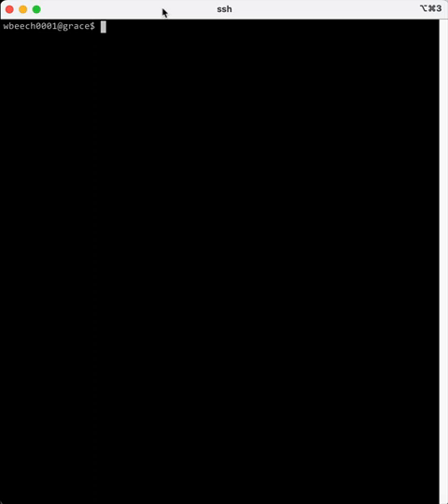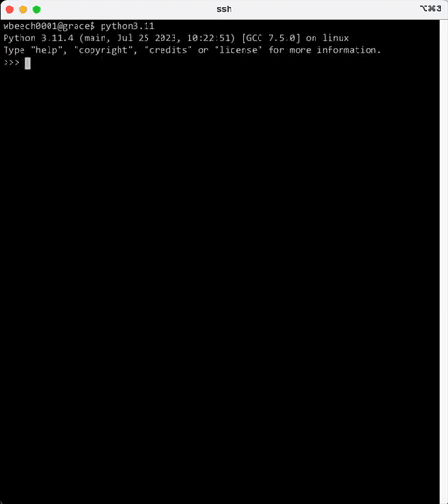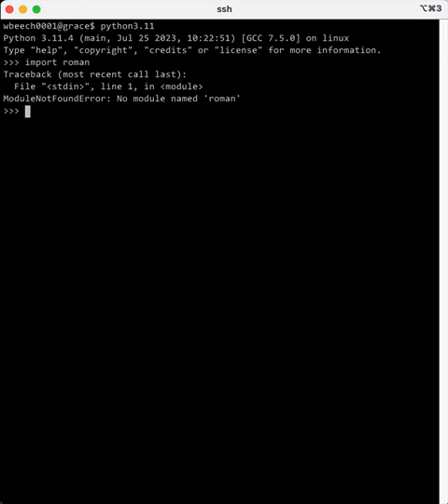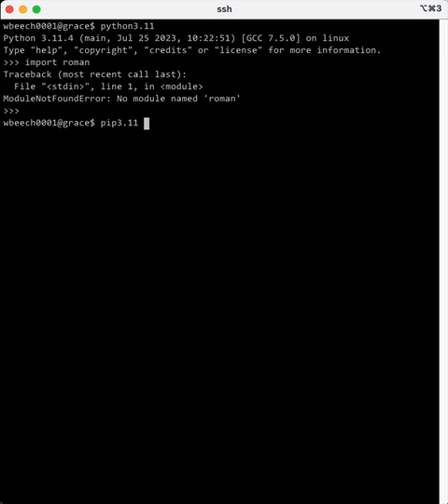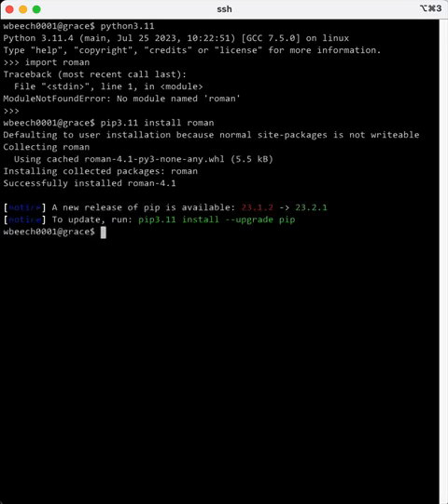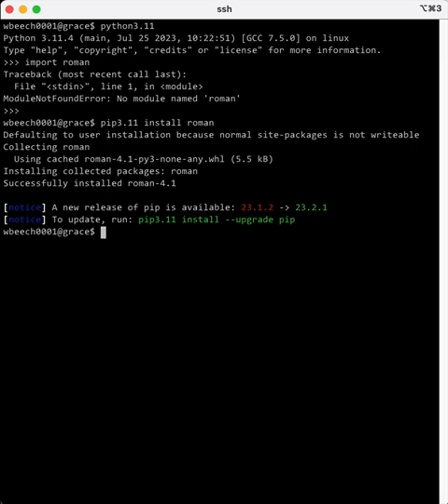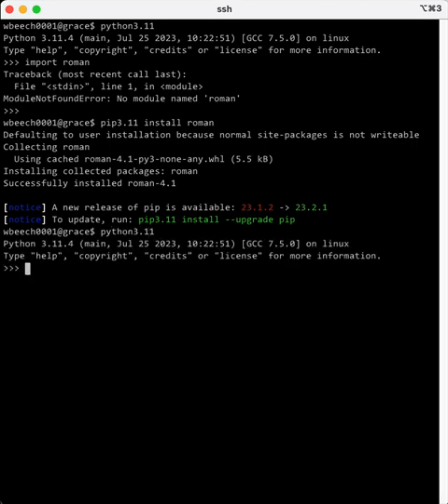Python_pip_Command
This is a brief video that covers using the Python pip command to install modules.  The example used in the video is installing the roman module on a UNIX machine for use by a single user.